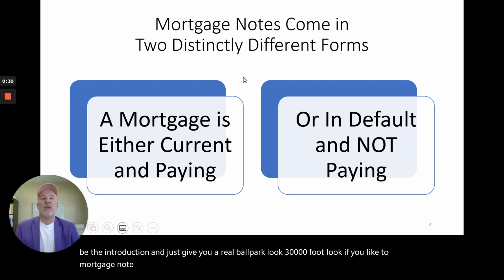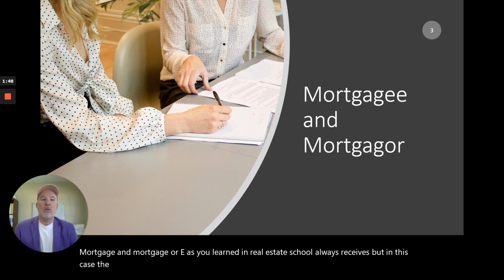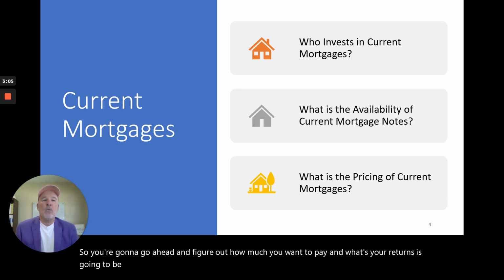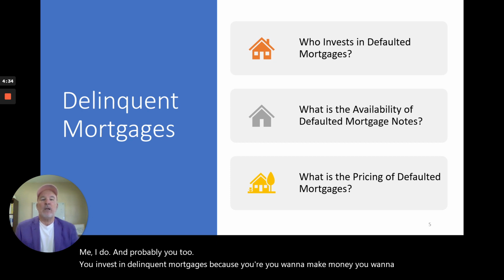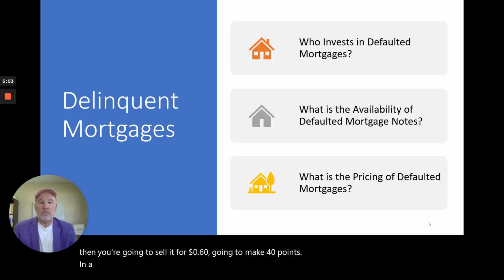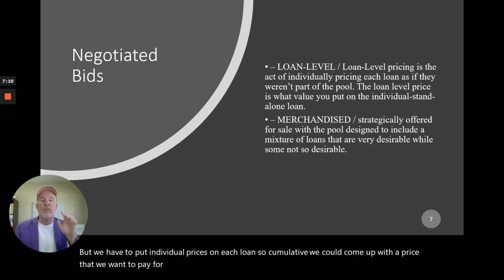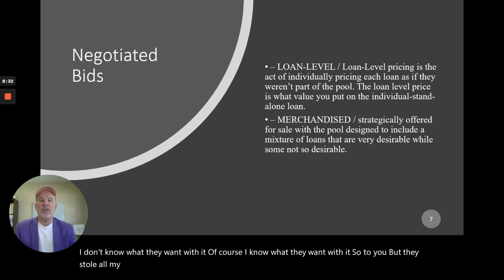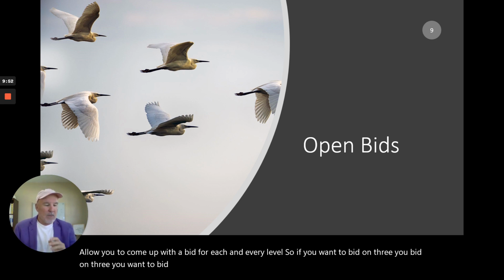Introduction to Mortgage Note Investment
4 Mortgage Note Investment Basics